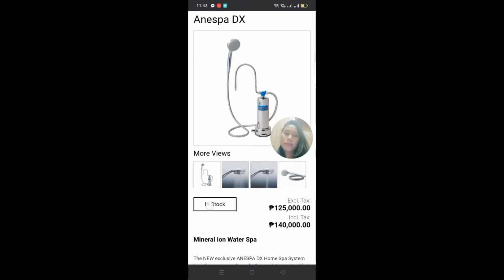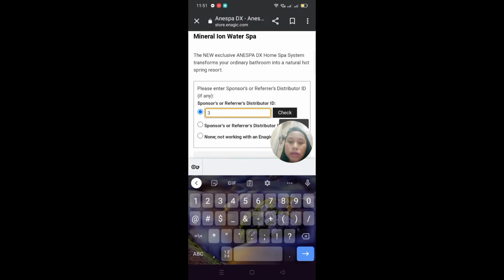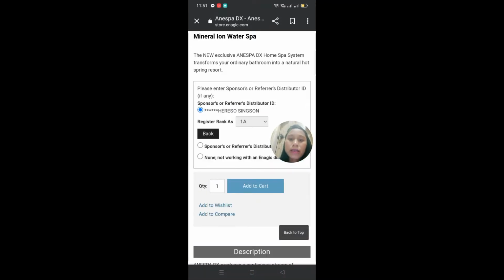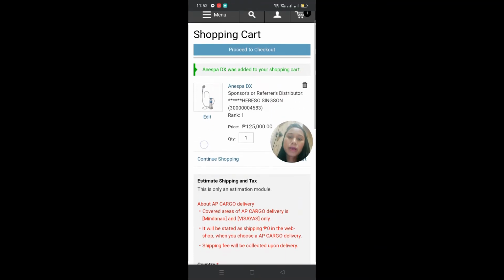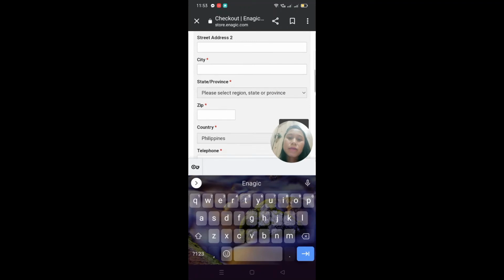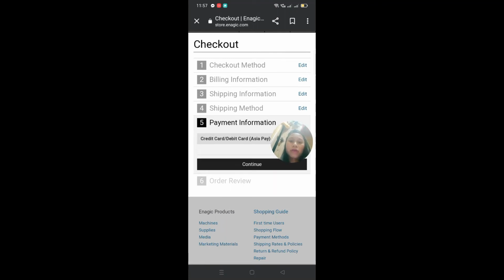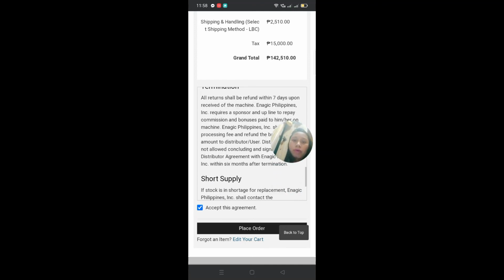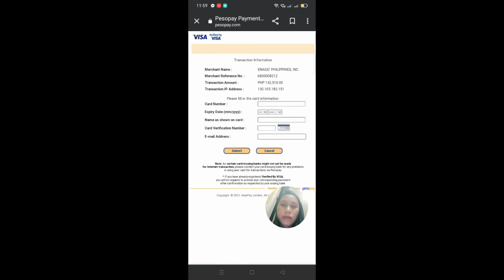HOW TO PURCHASE/ORDER ONLINE 2022 EASILY OF KANGEN MACHINE TO ENAGIC COMPANY SITES| short tutorial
👉This is a good tutorial to see on how to use the store for a purchase so when the time comes you are ready! Any Enagic kangen machine you can purchase or order online.

The exclusive ANESPA Home Spa System transforms your ordinary bathroom into a natural hot spring resort. ANESPA produces a continuous stream of healthy ionized mineral water. It removes chlorine and other harmful substances in your tap water, and adds safe, moisturizing minerals that are healthy for your skin and hair. Enjoy a lovely shower or bath in ANESPA hot spring water!

* Activated charcoal filter with a Futama-ceramic inner filter containing:

Tufa: A mineral stone taken directly from the Futamata Radium Hot spring in Hokkaido, Japan. This stone gives the water the same gentle and relaxing effect of a hot spring.
MIC Stone: Generates activated mildly alkaline water which is good for your skin.
Power stone: Generates strong negative-ions.

as your BEAUTY WATER  is effective to help tone and firm your skin after a bath or shower, or to help close your pores after washing your face. Gently pat the skin with the water and leave it to dry. It's also excellent as a toner after shaving.